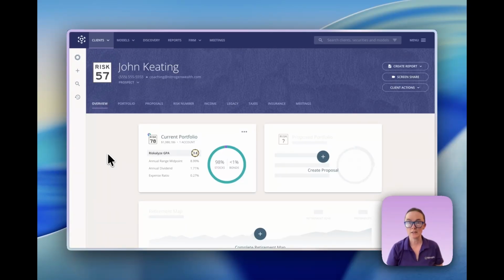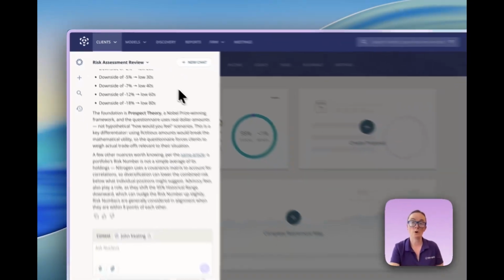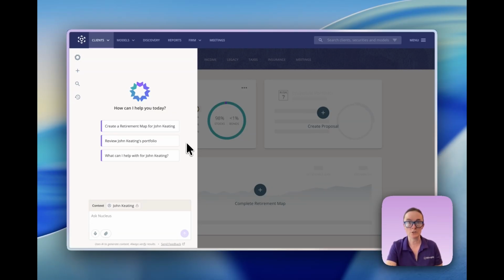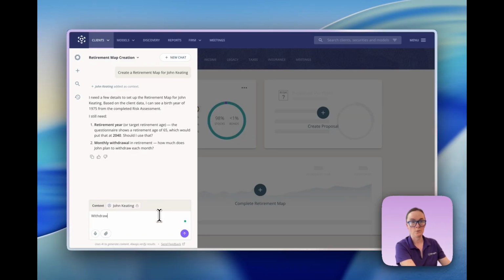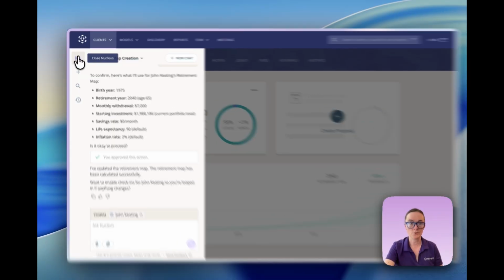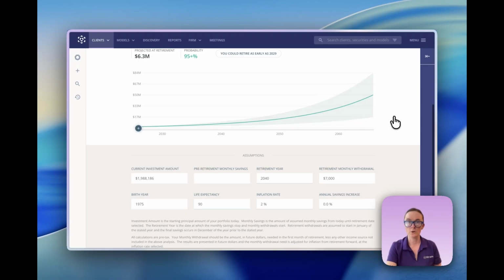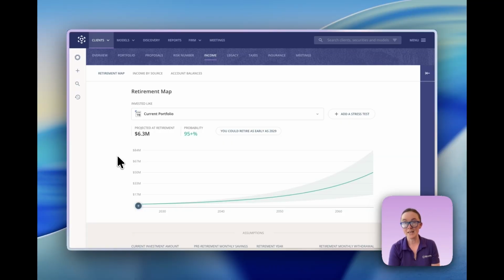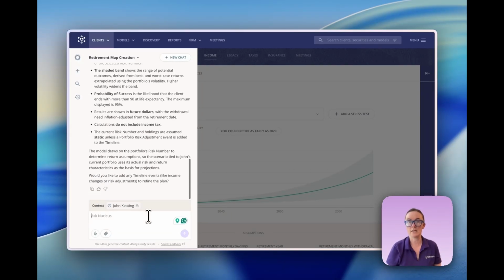Create a Retirement Map with Nucleus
Learn how to use Nucleus (Nitrogen's Agentic AI Agent) to create a Retirement Map and turn client inputs into a clearer retirement-planning conversation.

In this workflow, we:

• Ask Nucleus to create a Retirement Map for John
• Provide details such as birth year, retirement age, and planned monthly withdrawals
• Answer the follow-up questions needed to complete the analysis
• Review the proposed inputs before giving Nucleus permission to build
• Generate a meeting-preparation summary that includes the proposal and Retirement Map
• Explore the methodology behind the Retirement Map

Prompts featured in this video:

“Create a retirement map for John.”

“Birth year is 1975, retirement age is 65, and the monthly withdrawal will be $7,000.”

“Create a meeting prep summary and include details about the proposal and retirement map.”

“What’s the methodology behind the retirement map?”

Nucleus guides the advisor through the required inputs and asks for confirmation before creating the Retirement Map, helping ensure the advisor remains in control of the process.